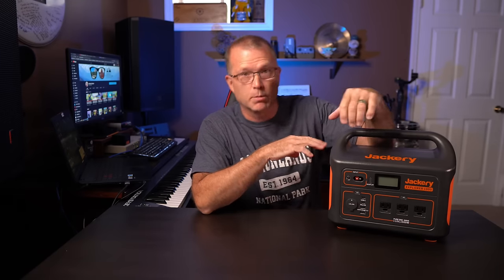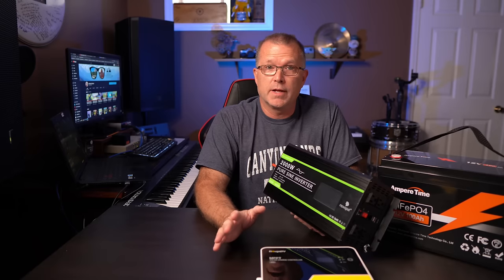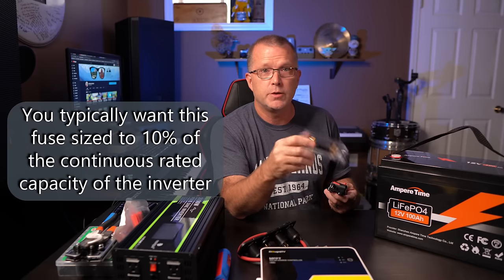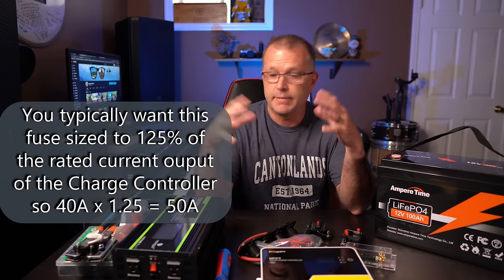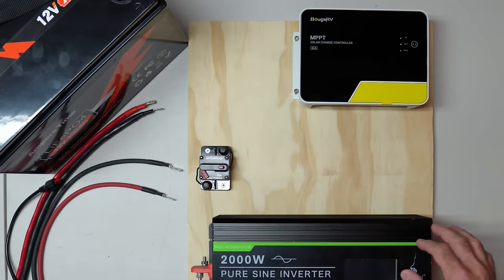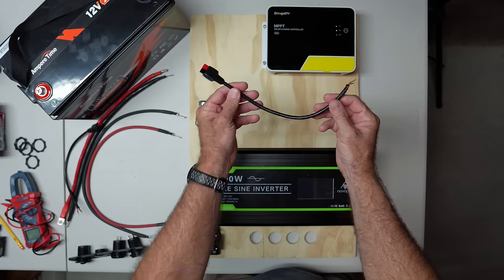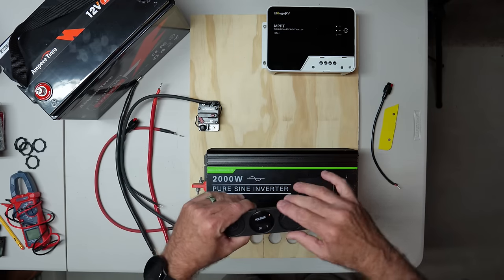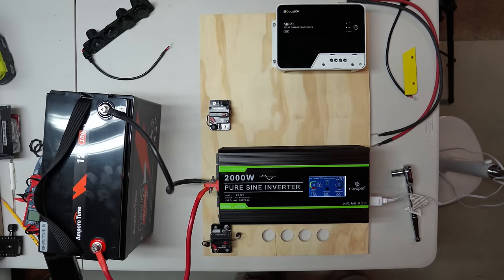BEGINNER FRIENDLY Step-by-Step: DIY SOLAR GENERATOR for Emergency Power, RV, Shed... Ampere Time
Let's build a simple starter Solar System together.  We'll learn all the essential components and how to assemble them.

Here are links to all the components and tools I used in this video:
• Ampere Time 12V 100Ah LiFePo4 Battery
• BougeRV 40A Charge Controller (new!)

• BougeRV 200W Solar Panel
• Novopal 2000W AC Inverter
• Charge Controller Battery Cables 8 AWG
• 50A Breaker
• 200A Breaker
• 12V DC Socket w USB ports
• Large Gauge Cable Crimper & Cutter
• Large Gauge Cable Stripper
• 20ft 8AWG MC4 Solar extension cables
• Cable Mgmt Clips